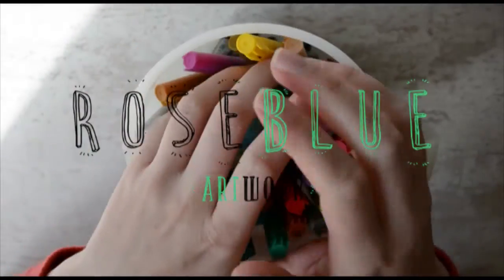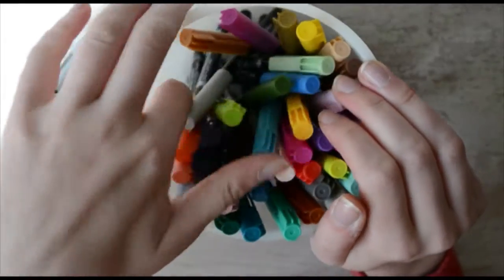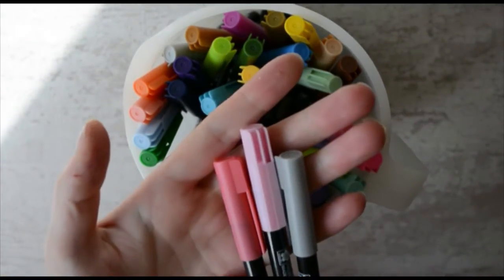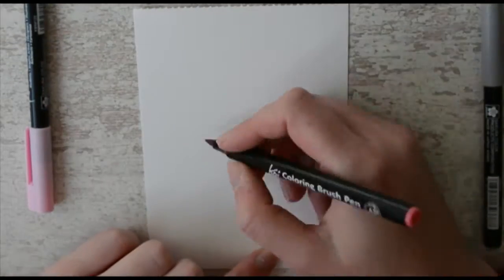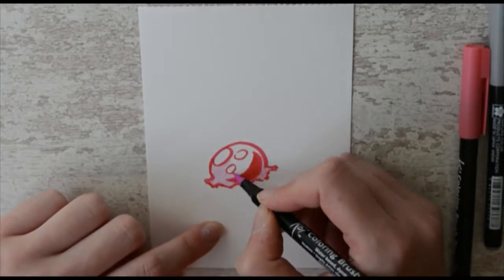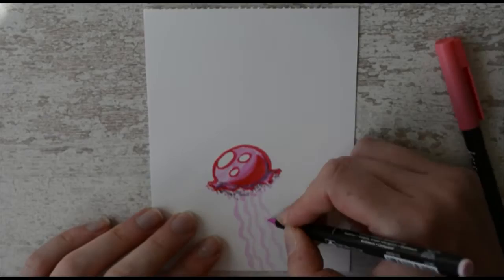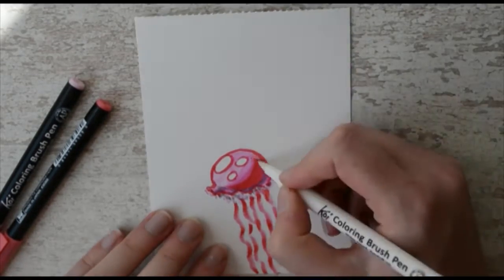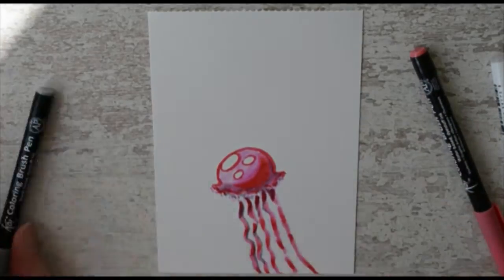3 Marker Challenge - Jellyfish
I decided to join the bandwagon and do the 3 marker challenge! Since I do not own my own set of Copic Markers (yet), I used Sakura KOI markers instead. Which actually work perfectly fine!
I also used the Sakura KOI blender.

In addition this is the very first video in which I make use of my voice (gasp!). I'm aware that the background music may be a bit too loud when I'm attempting to speak, but hey, it's a start :'D

Let me know what you guys think, and of course likes and subscribes are very much appreciated.